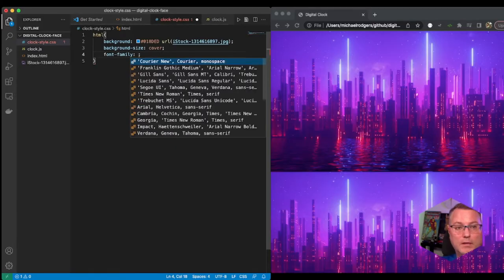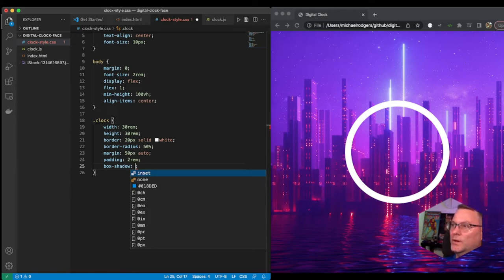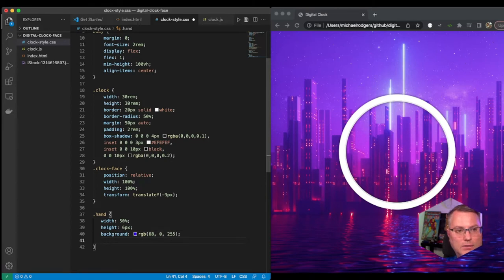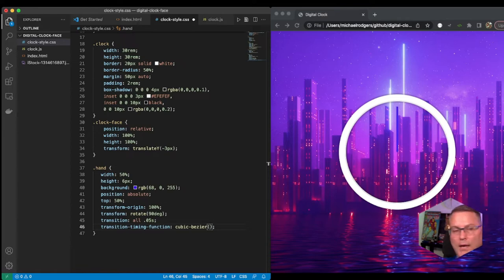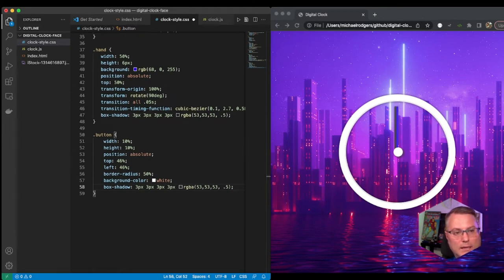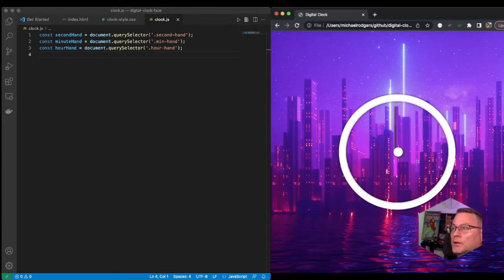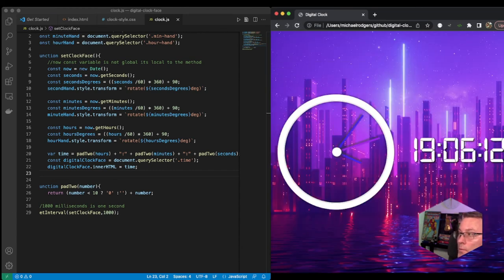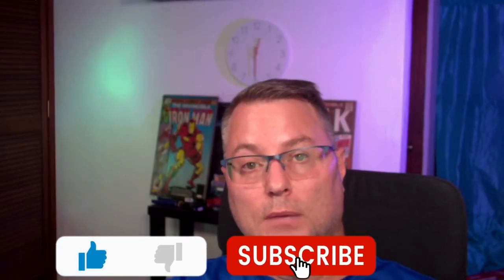How to Create Digital Clock with Html, Css, and Javascript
In this video, we will walking through a coding demo where we create a round digital clock face and a regular clock clock face. We will be using Css animations and Javascript to update the html file to produce a clock that ticks.

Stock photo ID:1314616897